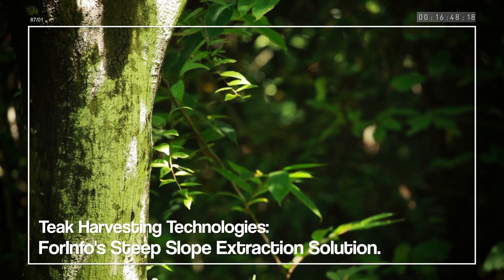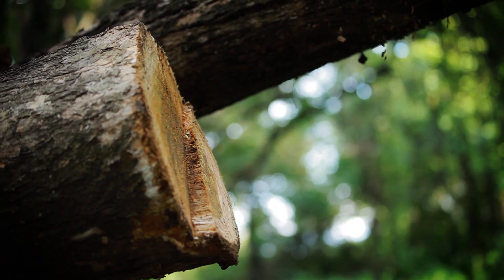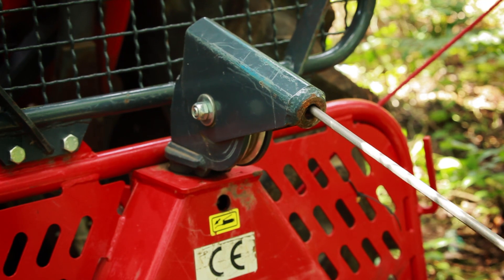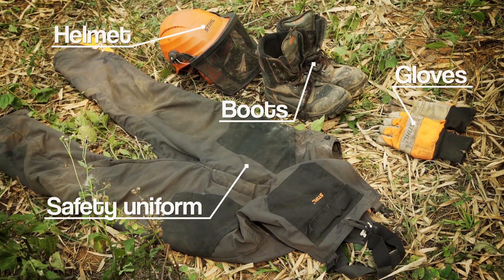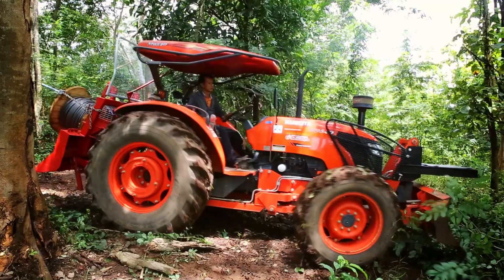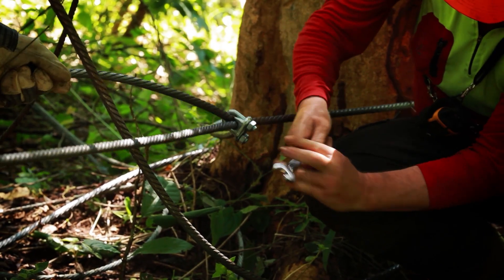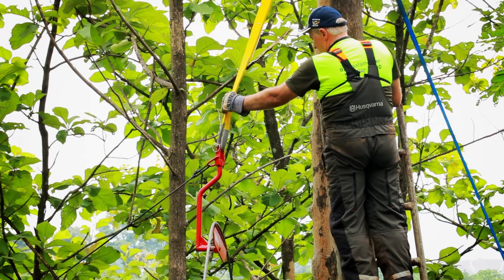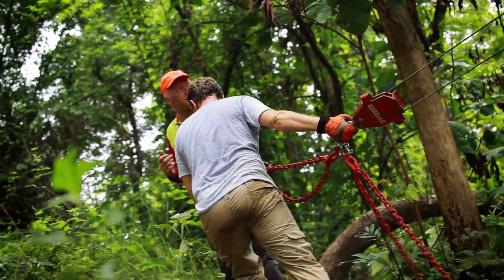MAXWALD Small Cableway System - Teak Cable logging